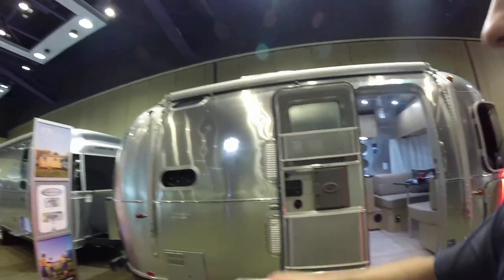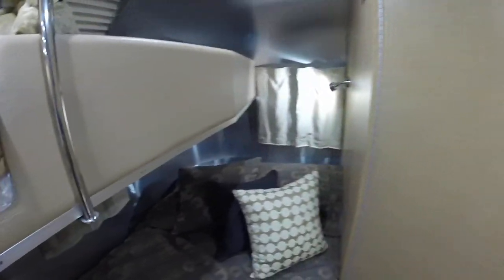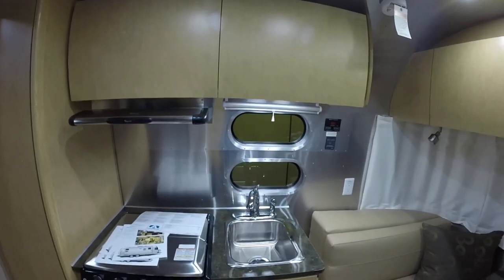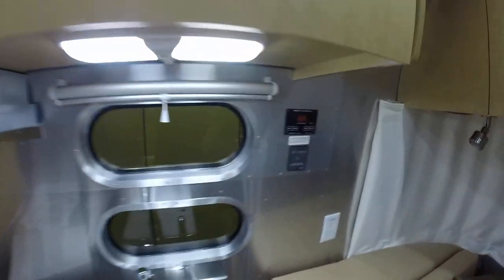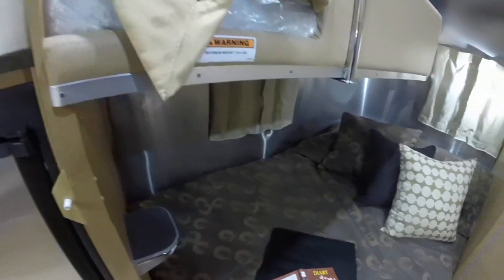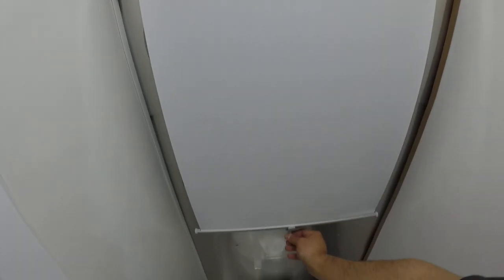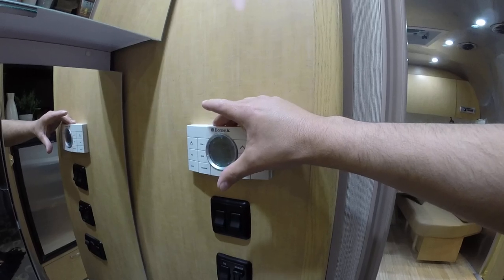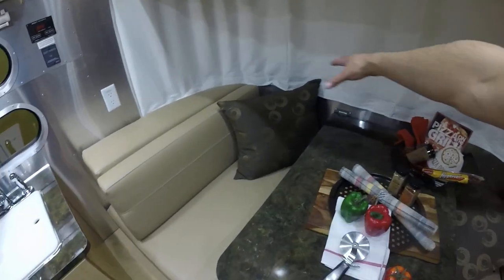2016 Airstream Flying Cloud 19C Bambi Bunk - Announcement Travel Trailer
The all new 2016 Airstream Flying Cloud 19C Bambi Bunk is for sale at Colonial Airstream.